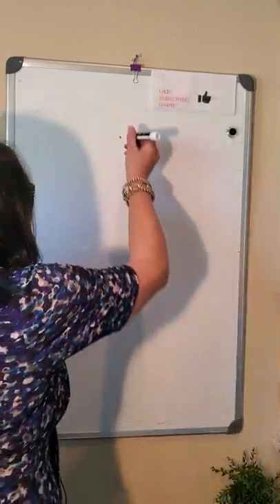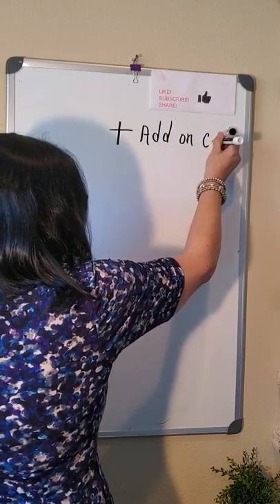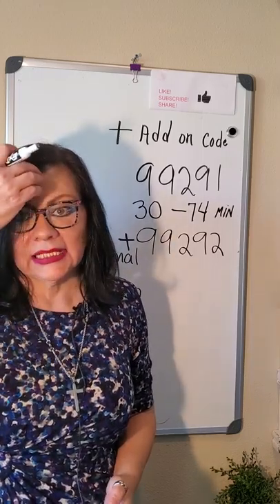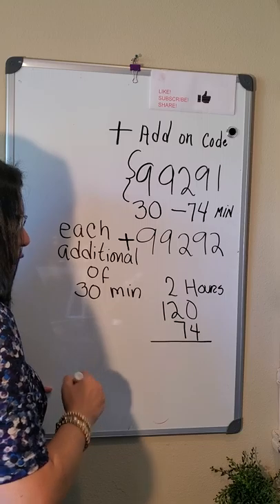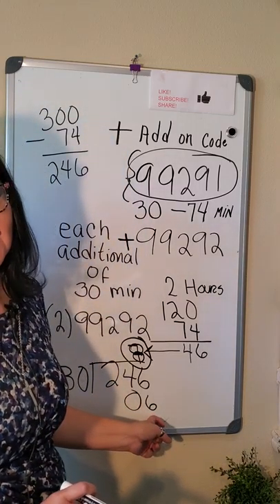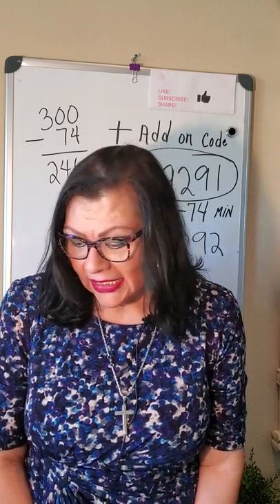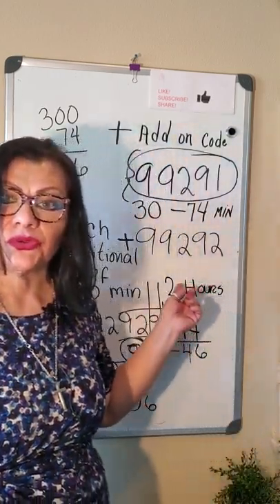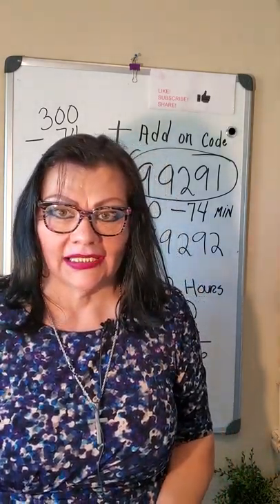Video # 8 How to code for Critical Care Services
This video will teach you how to code for the critical care unit.